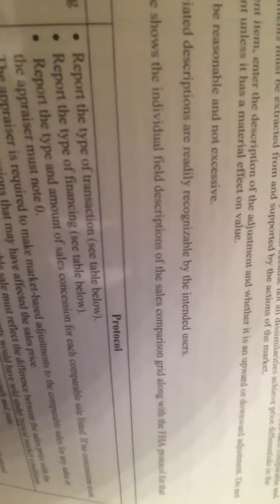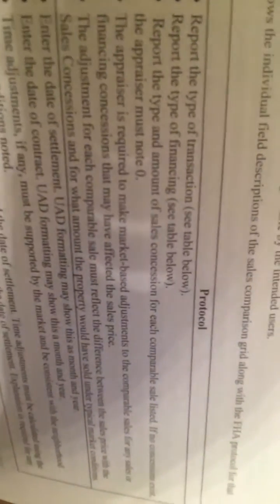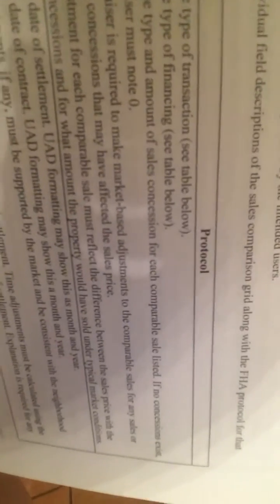FHA SFR Appraising Handbook 4000.1 pgs 114-115